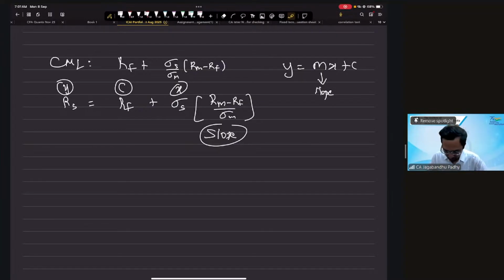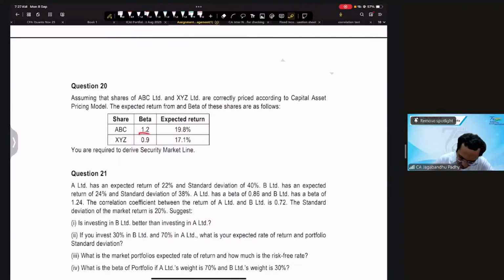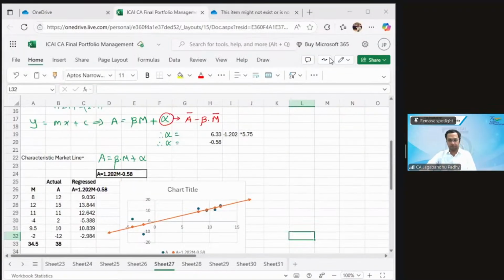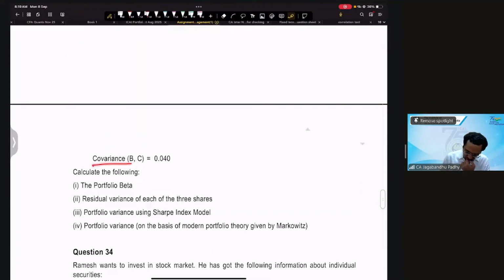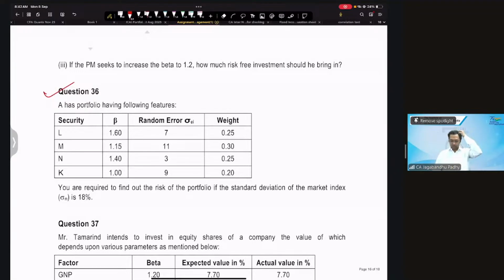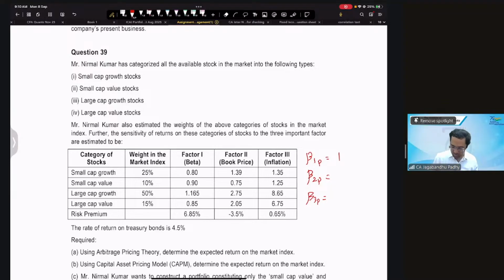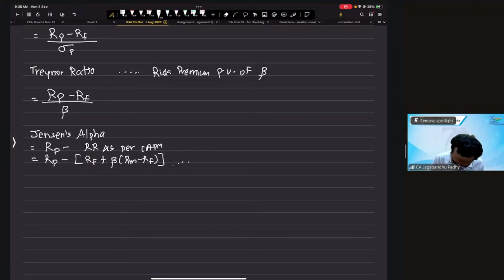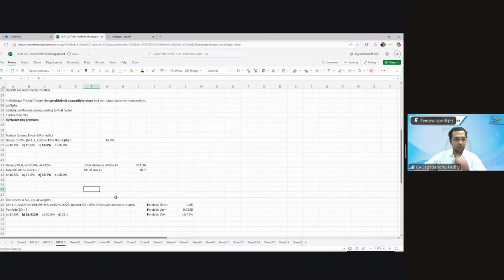Final Paper 2: AFM | Topic: Portfolio Management | Session 1 | 08 Sep, 2025